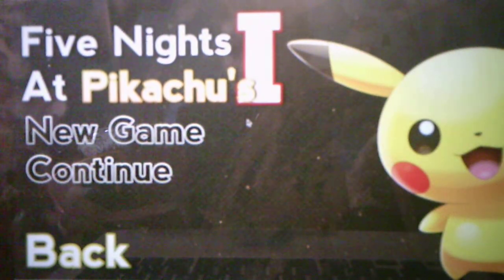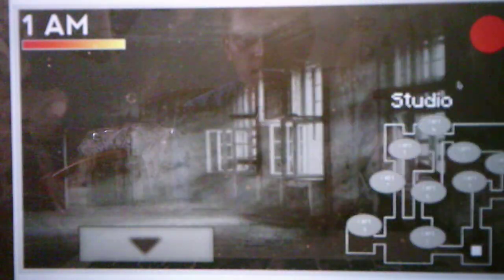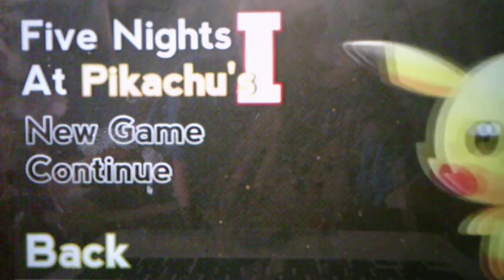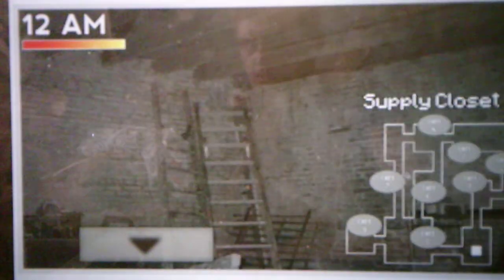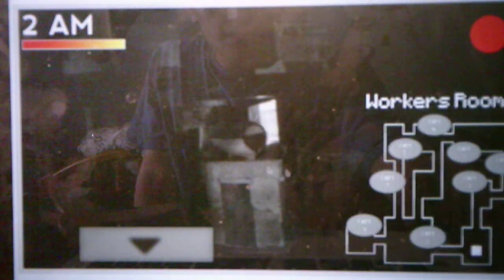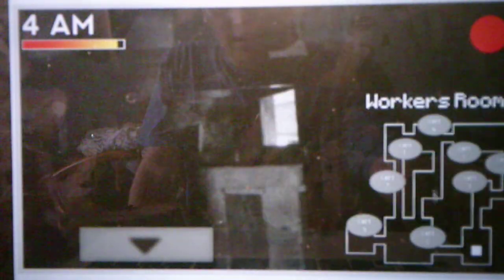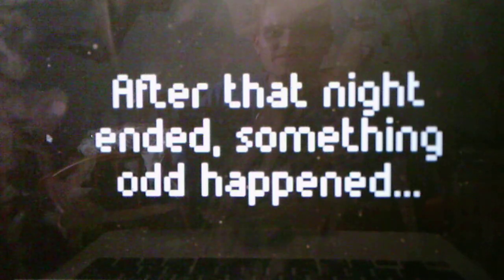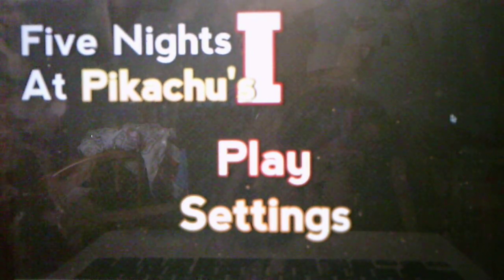Five Nights At Pickachu's Night 2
I managed to beat this night after not reacting in time early in the video